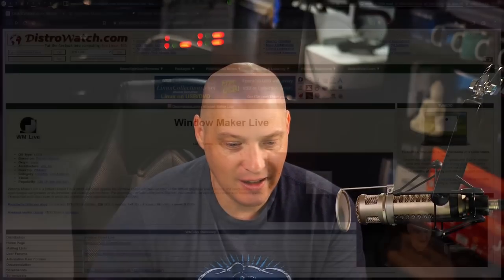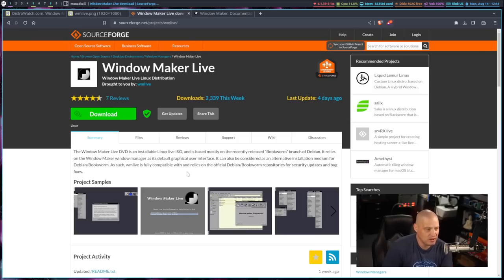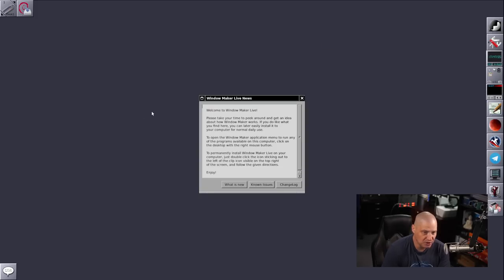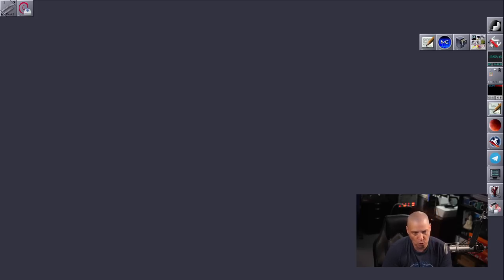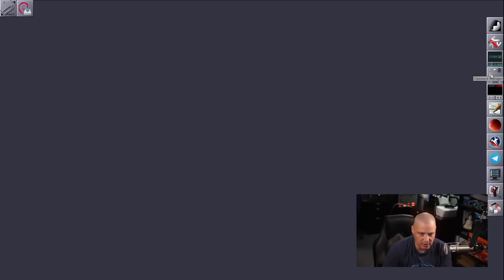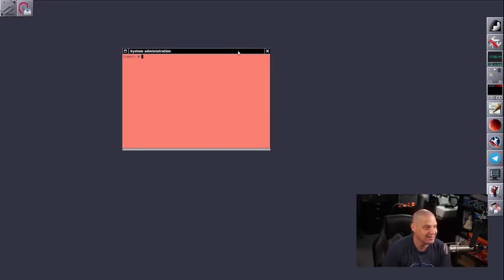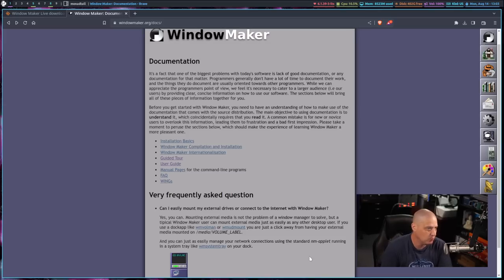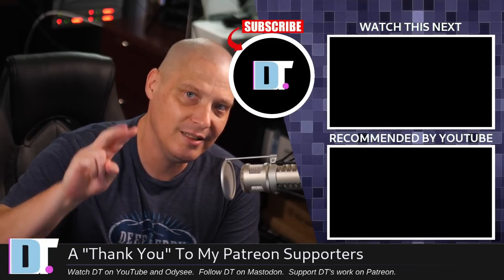Window Maker Live - Debian With A Retro Desktop Environment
Window Maker Live is an installable Linux live ISO based on the recently released “Bookworm” branch of Debian. It relies on the Window Maker window manager as its default graphical user interface, giving this distro a truly "retro" look and feel.

💰 Bitcoin: 1Mp6ebz5bNcjNFW7XWHVht36SkiLoxPKoX
🐶 Dogecoin: D5fpRD1JRoBFPDXSBocRTp8W9uKzfwLFAu
📕 LBC: bMfA2c3zmcLxPCpyPcrykLvMhZ7A5mQuhJ